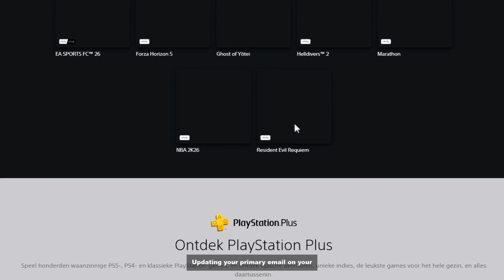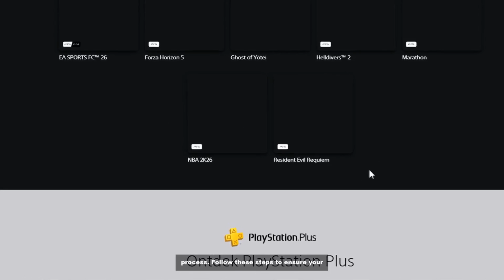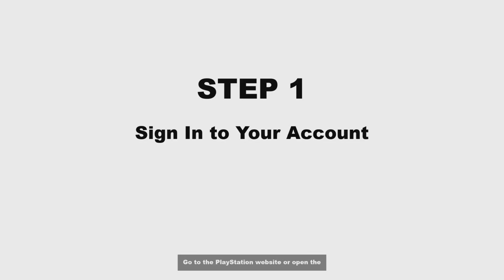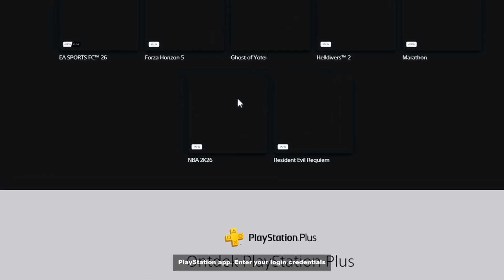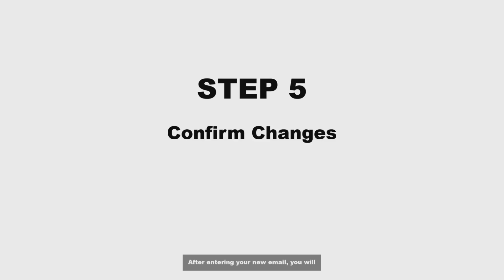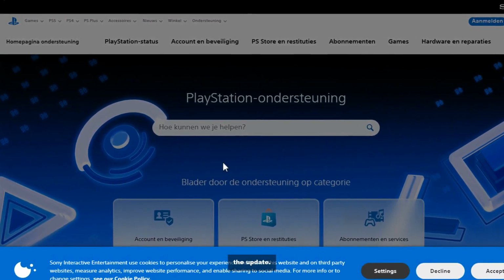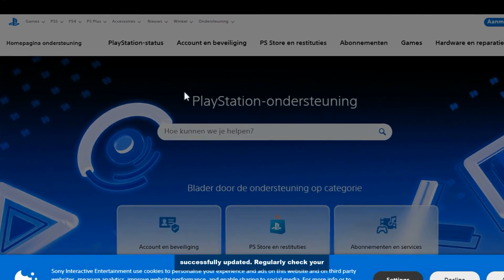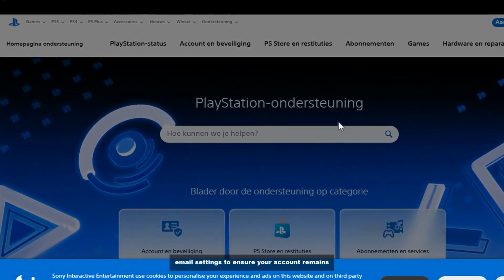How To Update Your Primary Email On PlayStation 2026 (EASY GUIDE)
In this video, we will show you how to update your primary email on PlayStation 2026 (EASY GUIDE). Follow our step-by-step instructions and make the process quick and easy.